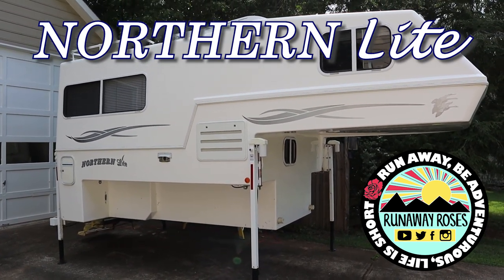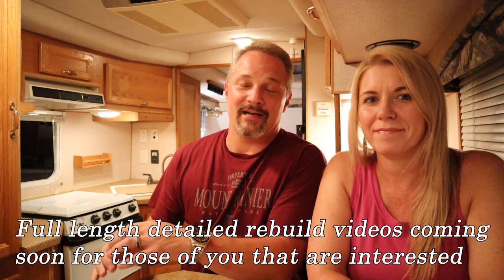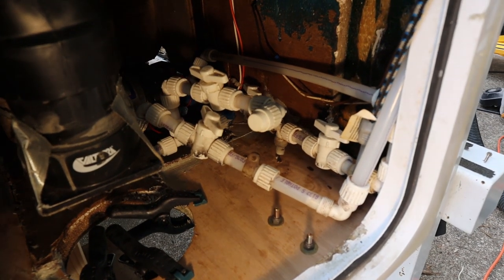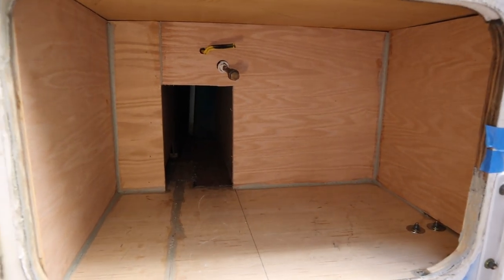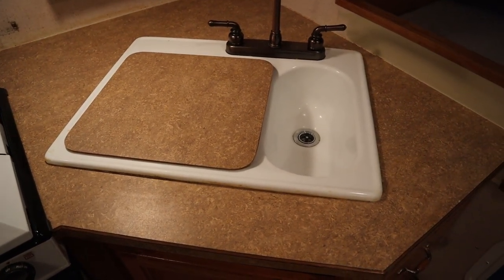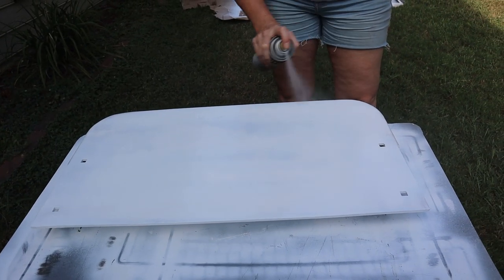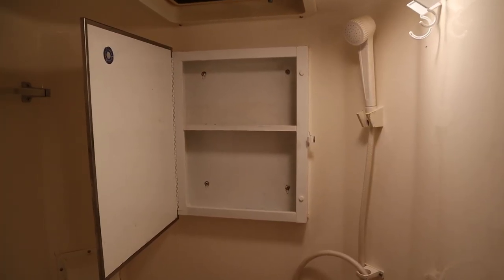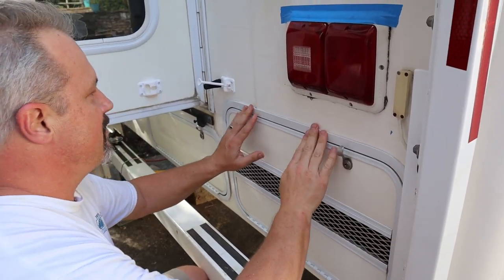Northern Lite Episode 3 / Renovation Rundown - Beyond Repair?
Northern Lite Episode 3 /  Renovation Rundown

When we got our 2005 Northern Lite 10-2 Wet Bath, we had our doubts that it could be repaired to our satisfaction.  Whether we wanted to admit it or not, we knew that this truck camper could get the best of us if we let it.  The repairs that needed to be done were overwhelming and the SMELL, oh the smell caused by the saturated mildewy wood was overwhelming too (and not in a good way).  If we had smell-vision we would be glad to share that here with you.

As you saw in our previous episode, Todd spent hours upon grueling hours removing the wet disintegrated wood which continued even after the last episode.  Just as he thought he was finished, he came across even more wet wood, ugh!  Watch now to find out if we were able to salvage this Northern Lite truck camper and what our next steps are.

Adhesive for basement - Loctite PL Premium Fast Grab Construction Adhesive

Sealing tape for basement storage doors - Butyl Tape

Remove paint and rust - 3M Paint and Rust Stripper Wheel

Remove sharpie off fiberglass - Clorox clean-up with bleach (used after Krud Kutter graffiti remover below)

Krud Kutter (used before Clorox clean up)  - there wasn't a link to this one but you can find it at Home Depot.

Plastic Razor Scrapers

Klean Strip Stain Stripper

Links

Virginia Camp-out Runaway Roses Meet-up with Travels with Delaney (part of their Summer of Someday) - October 18-21, 2019 -

MAIN CAMERA: Canon EOS M50 Mirrorless Camera Body w/4K Video (Black)

ALTERNATE CAMERA: Canon PowerShot SX730 Digital Camera w/40x Optical Zoom & 3 Inch Tilt LCD - Wi-Fi, NFC, Bluetooth Enabled (Black)

CAMERA LIGHT - APUTURE AL-9

MICROPHONE: Rode Microphones VideoMicro Compact On-Camera Microphone SmartPhone Kit - Bundle With Rode WS9 Deluxe Windshield

GO PRO HERO 7 BLACK

GO PRO ACCESSORY KIT

Our Trailers (current and past)

- We currently own a 2008 Bigfoot 21RB that we went across country to purchase from a dealer in Pueblo Colorado.
- We also currently own a 2005 Northern Lite 10-2 Truck Camper that we just got on 8/10/2019 that we are fixing up.
- We had a 2006 Casita Spirit Deluxe until July 2018 then we bought our Bigfoot.
- 2002 A-liner until we bought our 2006 Casita Spirit Deluxe in May of 2017.